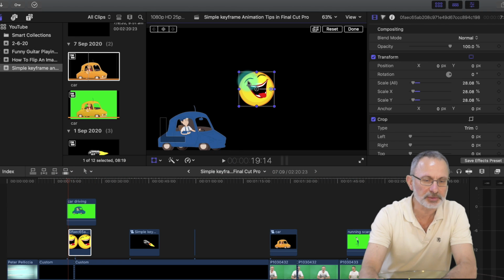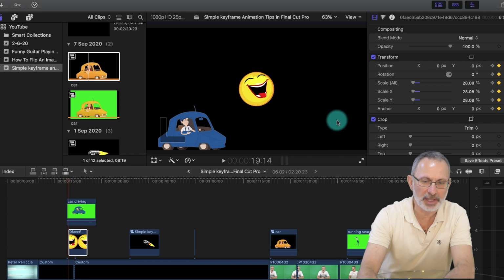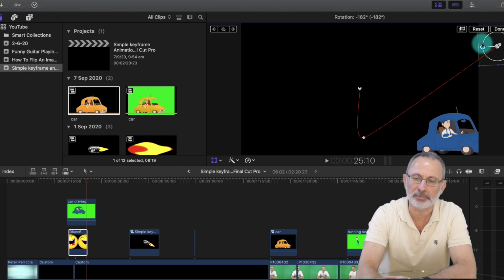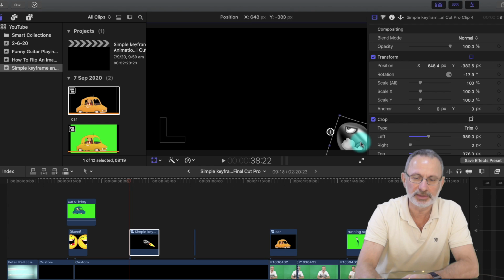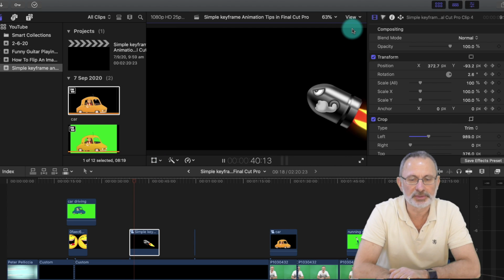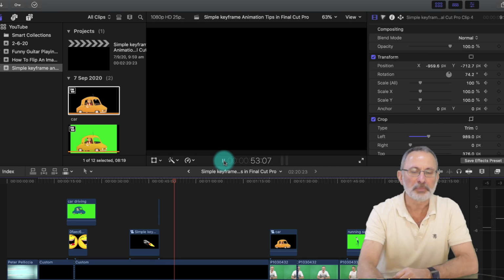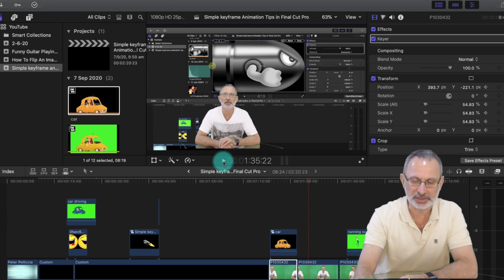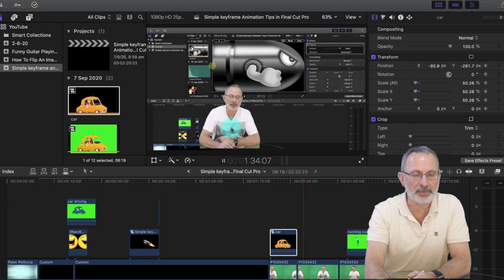Simple keyframe Animation Tips in Final Cut Pro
Yes, I am affiliated with the products below, but that's cool because it won't cost you any extra and the small commission I earn will help me to improve my channel.